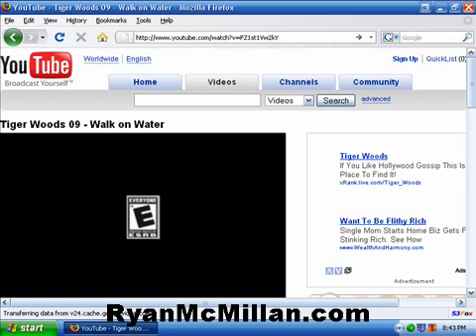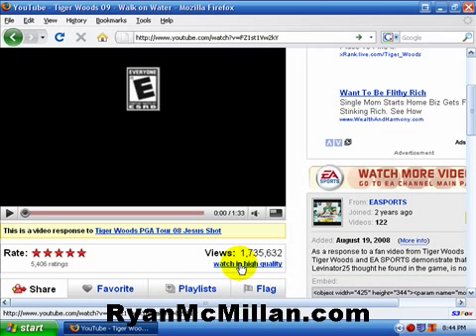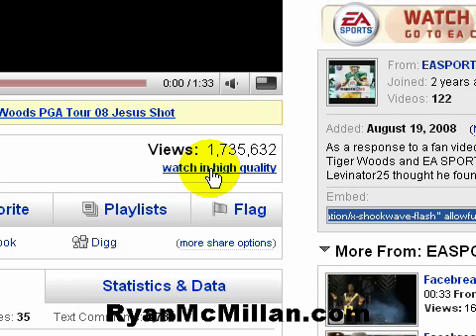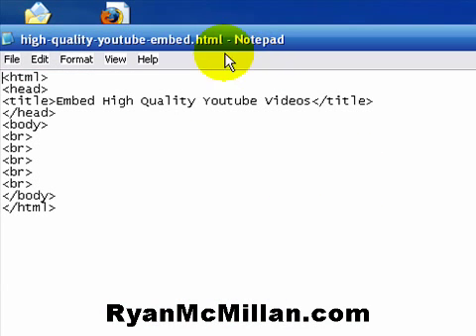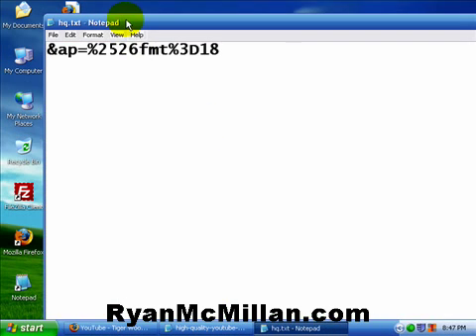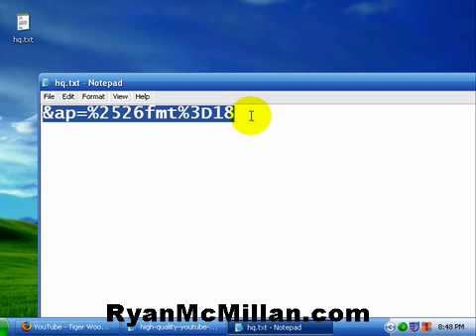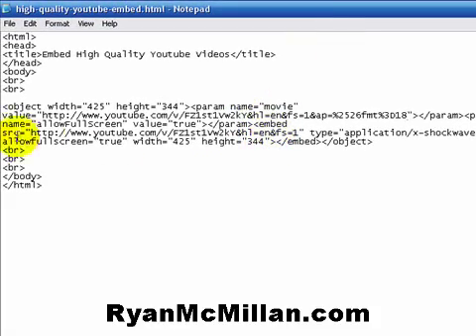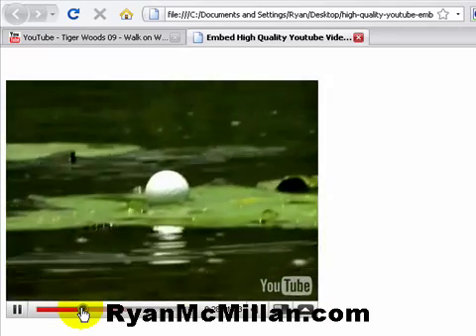How To Embed High Quality YouTube Videos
Here's how you can embed a High Quality video into your web page or blog.